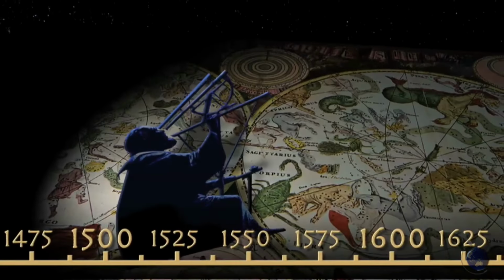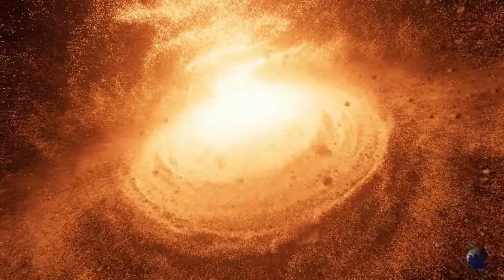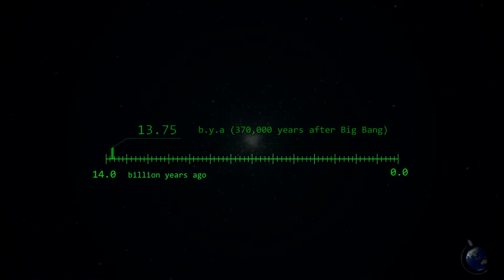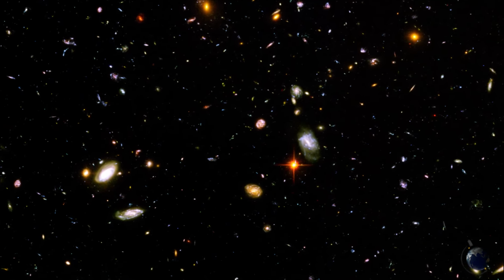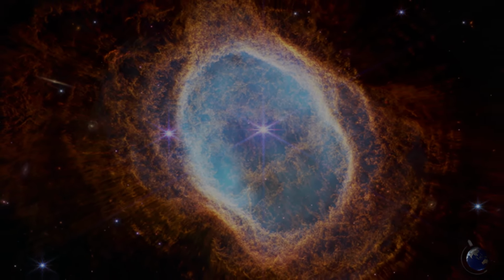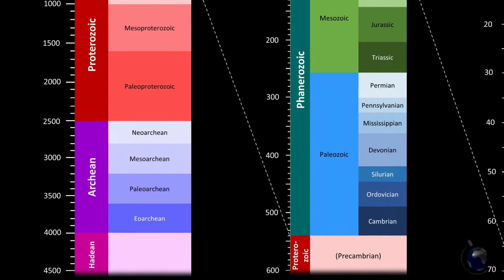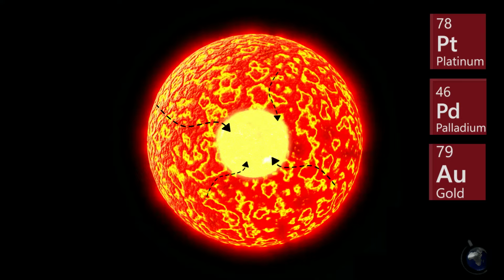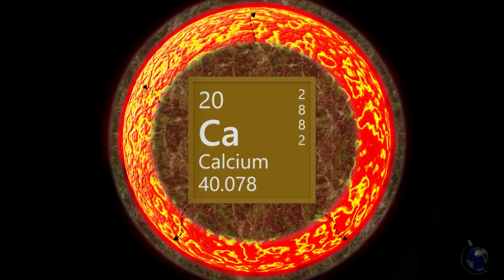From Big Bang to Birth of Earth (How Earth Was Born)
CHAPTERS
0:00 Intro
0:38 Big Bang Theory
1:53 Formation of particles & atoms
3:30 Formation of light photons and Cosmic Microwave Background Radiation
4:08 Formation of stars and galaxies
5:05 Supernova death of stars and nuclear fusion origin of elements
5:38 Formation of Sun and Solar System
6:24 Formation of planets, Planetary Science
7:52 Chondritic meteorites & radiometric dating
8:22 Formation of Earth
9:37 Formation of Moon
10:15 Formation of Earth’s Crust & Plate Tectonics
10:59 End Credits

Resources/Information:
Treatise on Geochemistry 2nd Edition by Turekian and Holland: